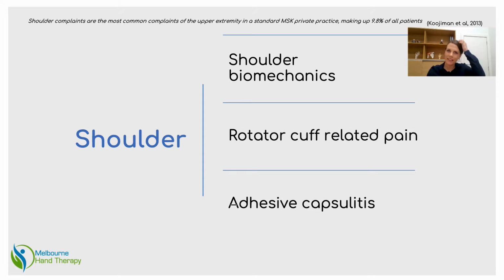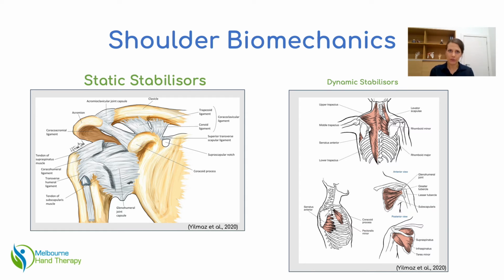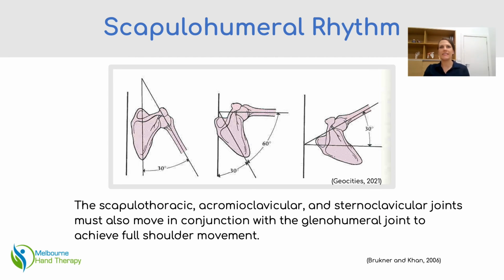Understanding Shoulder Biomechanics | Melbourne Hand Therapy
In this video, we explore the biomechanics of the shoulder and how it can be adjusted to reduce pain and improve function.